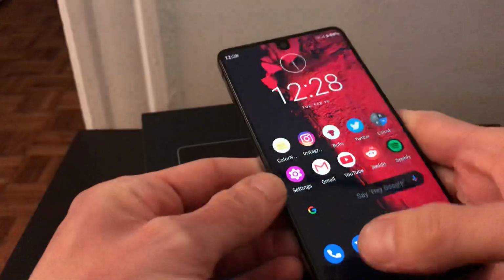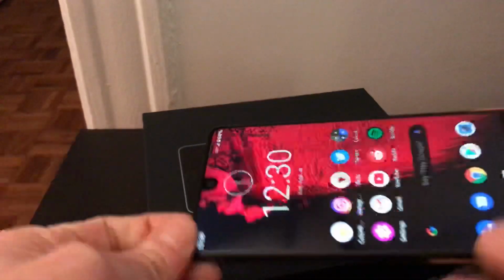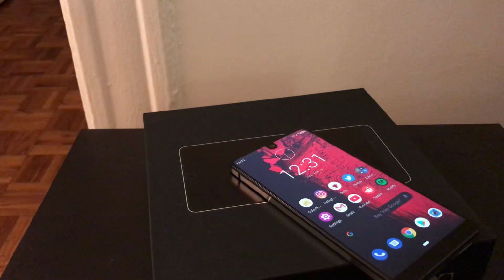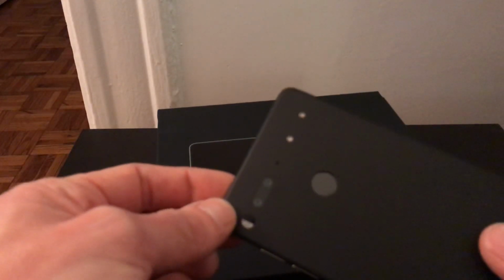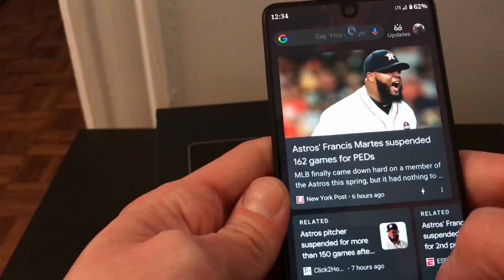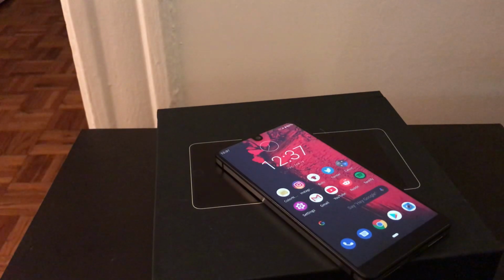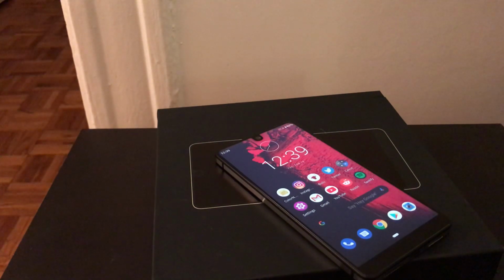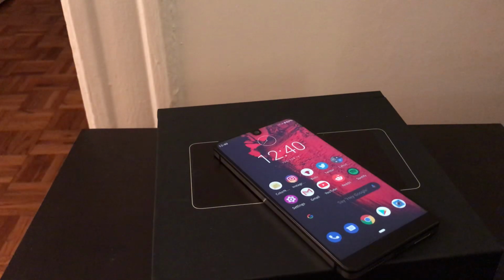The End of Essential Products...a look back at the Essential Phone (PH-1)